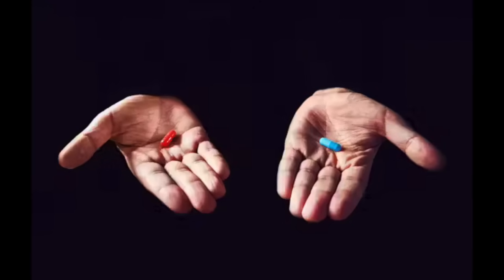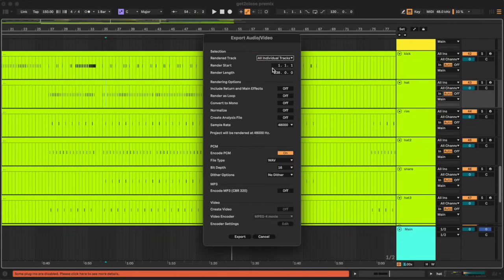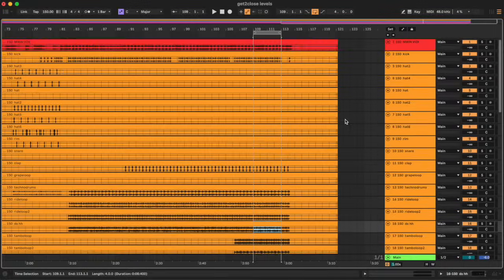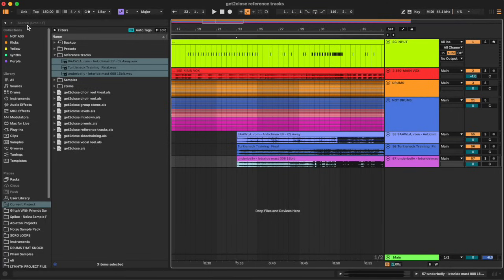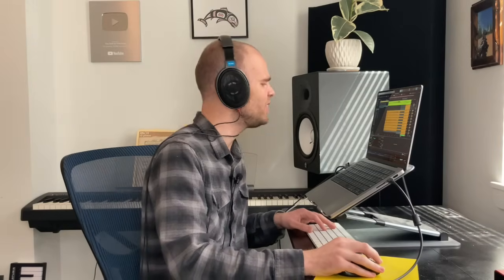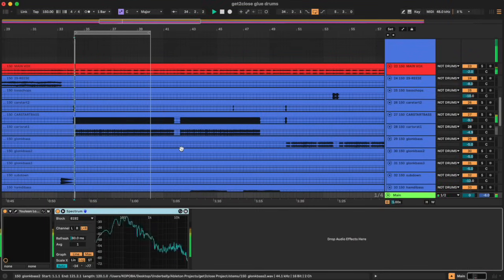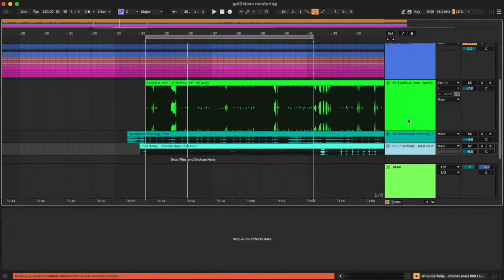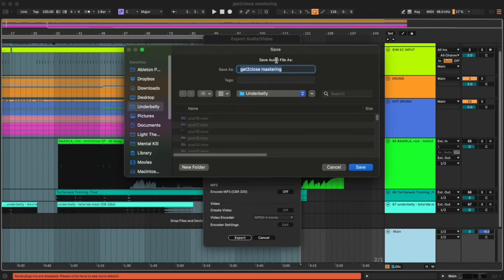You Suck at Mixing: The Ultimate Guide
still suck? try beatspark: beatspark.com?ref=yt

00:00 intro
01:29 premix prep
03:02 exporting stems
04:27 importing stems
05:47 levels
06:37 sidechain
08:10 reference tracks
10:21 drum mixing
13:10 measuring sub
14:54 vocals
16:17 mastering
18:07 final export